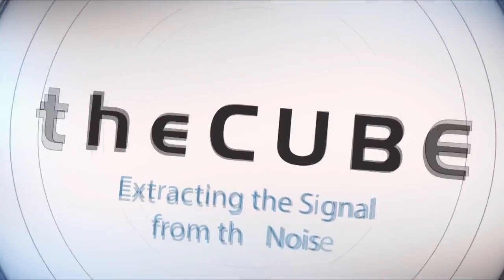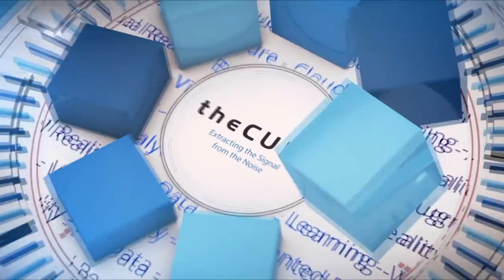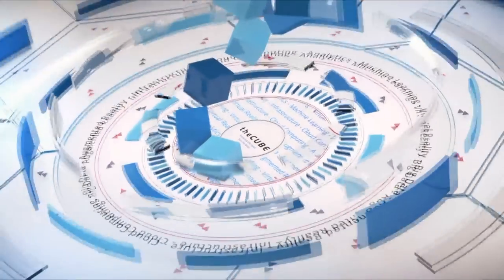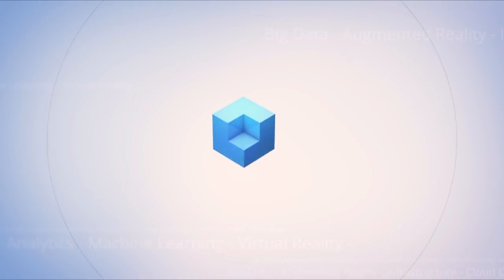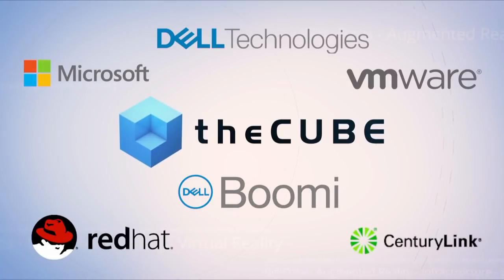Ed Yardumian & Kunal Ruvala, Dell EMC | Dell Technologies World 2019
Ed Yardumian, SVP, Product Development, Data Protection Appliances, Dell EMC & Kunal Ruvala, SVP, Product Developmennt, Data Protection Software, Dell EMC | @kunalruvala sit with Rebecca Knight & Stu Miniman for Dell Technologies World 2019 in Las Vegas, NV.

Q&A: Unlocking data insights in complex, ever-changing tech world

It’s the age of data economies, where businesses must manage a tsunami of complex data from countless sources if they hope to survive the digital transformation. It’s a transformation with unintended consequences, as the computing landscape gets clouded with hybrid environments. For Dell EMC, this multicloud world presents new markets, making collaborative work for this family of storage, cloud and converged computing services.

“Our job is to help them unlock all of that potential that’s stored in their data,” said Ed Yardumian (pictured, left), senior vice president of appliances engineering, data protection, at Dell EMC.

Yardumian and Kunal Ruvala (pictured, right), senior vice president of software engineering at Dell EMC, spoke with Rebecca Knight (@knightrm) and Stu Miniman (@stu), co-hosts of theCUBE, SiliconANGLE Media’s mobile livestreaming studio, during the Dell Technologies World event in Las Vegas. They discussed the release of Dell’s PowerProtect software platform, how Dell is helping customers adapt to an ever-changing tech landscape, and what customers should be thinking about to be ready for the future (see the full interview with transcript here). (* Disclosure below.)

Miniman: Data protection is getting some good callouts, new brandings, and PowerProtect. Can you walk us through what’s new?

Ruvala: We’ve announced Dell EMC PowerProtect software and Dell EMC PowerProtect X400. It is our new next-generation data management software platform and the new next-generation multi-dimensional data management appliance. With PowerProtect, we believe it will help mid-sized and large enterprise organizations transform from what has been a traditional form of data protection to more of a data management space and data management solutions.

That’s what happens with PowerProtect. PowerProtect comes, as you have heard, in different form factors. You can deploy it as software, or it can come as an appliance. It gives you the ability to set up policies and manage the data where you can create the backups. You can restore the data you need. At the same time, we have other use cases to help with data management problems that customers are running into today.

Knight: The landscape is really changing. There are new threats. There are new requirements that companies need to abide by. Can you walk us through some of the specs of [PowerProtect]?

Ruvala: It is based on a modern architecture. It is software-defined. We do see there is a need for data protection to reside the closest to where the data is or where the application orders are. If you think of customers that have thought about data protection in the past, they run into challenges where they’ve had incidents or they’ve lost data. If you think about how to best protect some of this data and you give the powers to the customers that are closest to the data, there’s a good chance of success with data protection strategies. Having self-service driven architectures, as well as capabilities to help with centralized IT management, are key parts of what we do at PowerProtect.

Knight: How are you talking with customers? How are you holding your customers’ hands and walking them through decisions? It’s different for every organization, so how do you help a customer think through big challenges?

Ruvala: One of the key parts of this is having conversations with the customers to think about what their objectives are. What their standard objectives are for their environments. In solo cases, we’ve seen customers that have governance or compliance requirements because of the industries they play in. One customer, for example, is talking about backups being required for 50 years. There are customers that have long-term retention needs or situations where they want to have backups or data stored for different purposes.

Watch the complete video interview below, and be sure to check out more of SiliconANGLE’s and theCUBE’s coverage of the Dell Technologies World 2019 event. (* Disclosure: Dell Technologies Inc. sponsored this segment of theCUBE. Neither Dell nor other sponsors have editorial control over content on theCUBE or SiliconANGLE.)